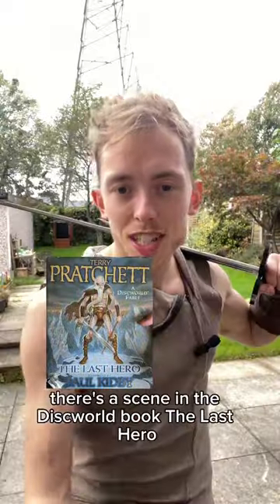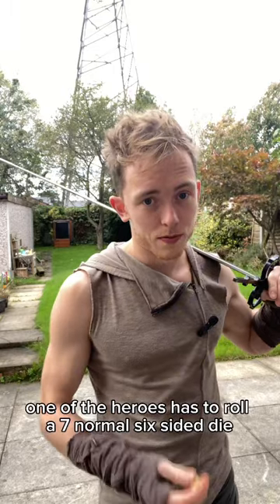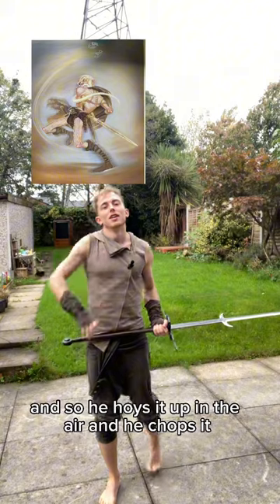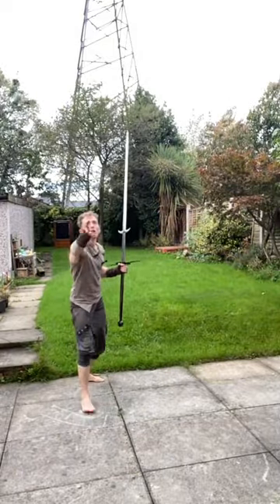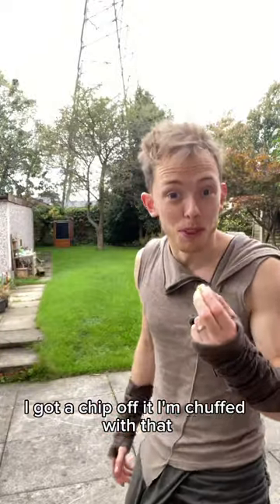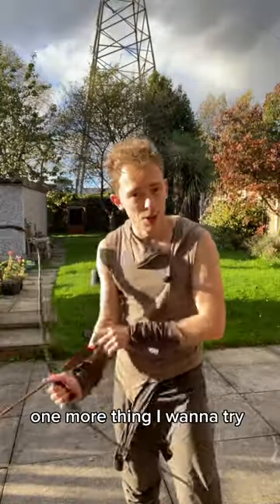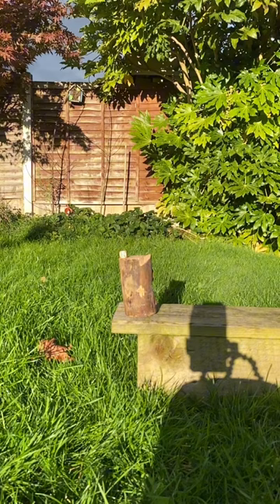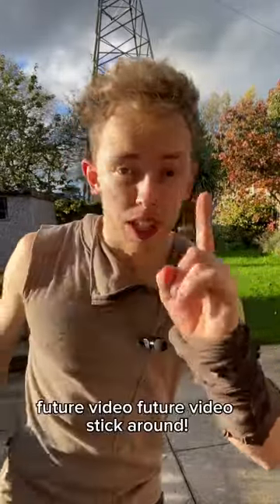If you're a dice goblin, look away now!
This isn't exactly my wheelhouse, but also I've wanted to do this for YEARS! If you're good with swords and you think you can do it I'd love to see! I'll be working on the bow version 😁